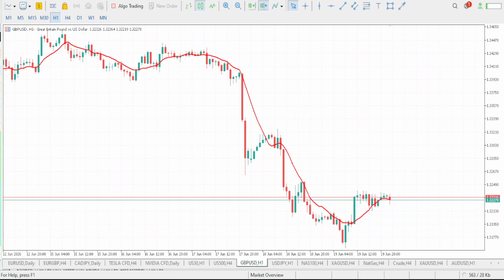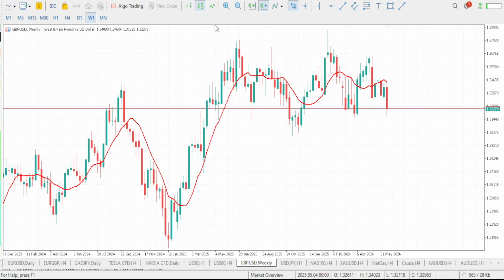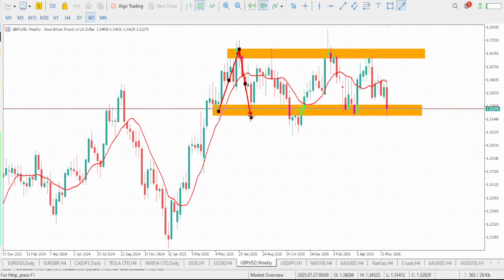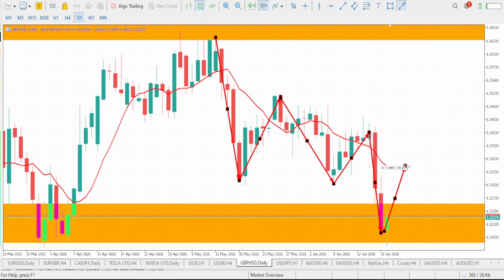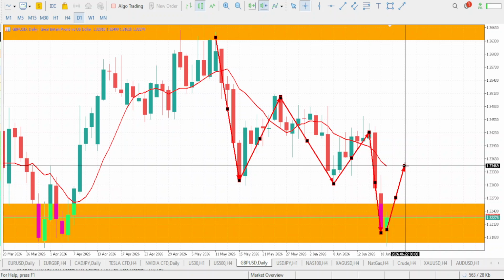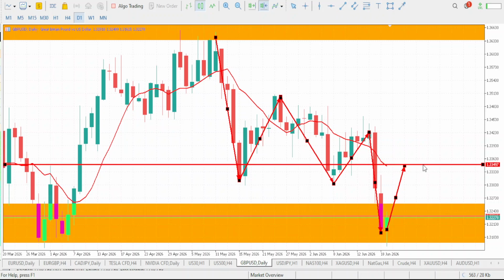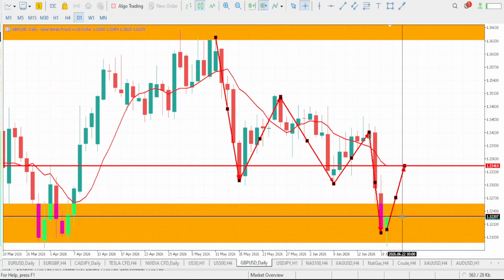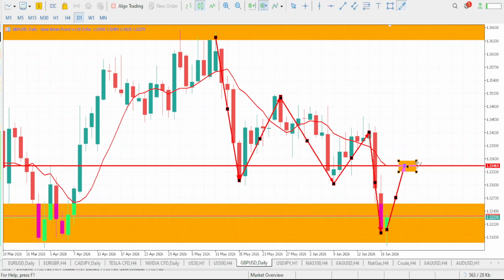GBPUSD Analysis Today | JUNE 22 - 26 2026 | GBPUSD Forecast | GBP/USD Technical Analysis